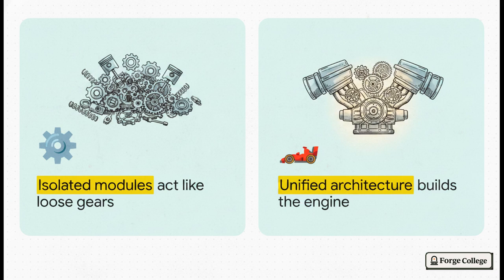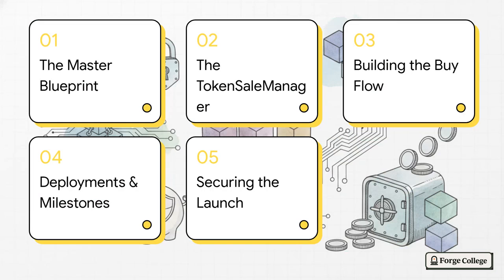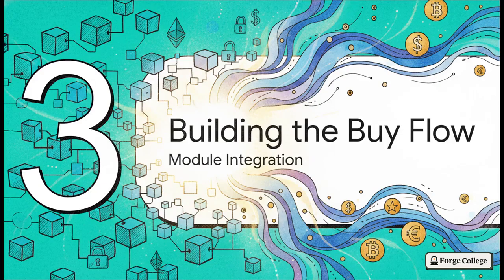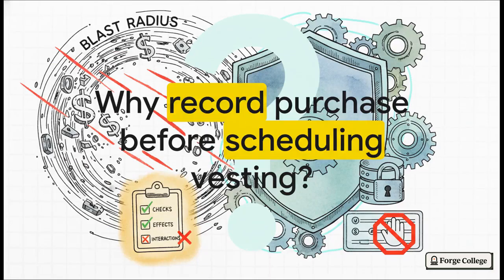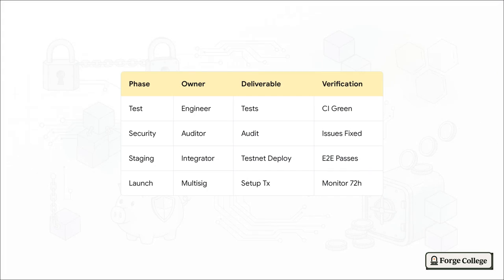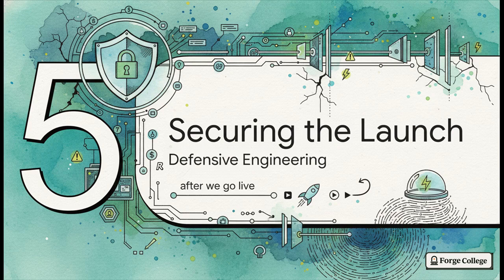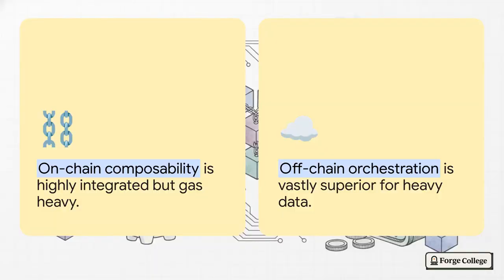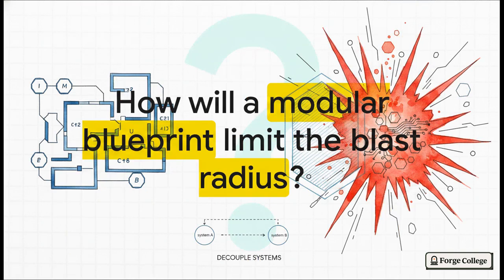Planning a Comprehensive Token Sale — Forge College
How do you turn isolated smart contract modules into a safe, auditable token sale launch plan? This lesson shows why finalizing architecture, roles, and timelines before integration is critical to avoid composability issues and ownership ambiguity.

In this lesson you will translate existing modules—whitelist and access control, vesting and cliff schedules, refund and post-sale management—into a unified TokenSaleManager architecture and clear integration surface. You will map stakeholder responsibilities to concrete contract ownership and off-chain roles (for example multisig governance for fund releases and KYC operators for whitelist updates). You will produce a deployment checklist and milestone timeline that includes unit testing, security review, staged deployment, and post-sale monitoring. You will also create a risk register linking smart contract states (pausable sale, escrowed funds, refund triggers) to mitigation actions and explain system-scalability tradeoffs between on-chain composability and off-chain orchestration.

Intermediate Solidity developers who have implemented individual modules (whitelist, vesting, refund patterns) and are preparing to integrate them into a coordinated token sale system. Familiarity with smart contract basics and deployment workflows is expected.

- Modular architecture and TokenSaleManager interface
- Mapping stakeholder roles to contract ownership and multisig governance
- Deployment checklist: unit tests, audits, staged deployments, post-sale monitoring
- Risk register: legal holds, dispute flows, refund triggers and mitigation
- Scalability tradeoffs: on-chain composability vs off-chain orchestration
- Integration patterns: Vault/Escrow, Whitelist, Vesting controller, Refund controller

Ready to design and deploy a production-ready token sale?